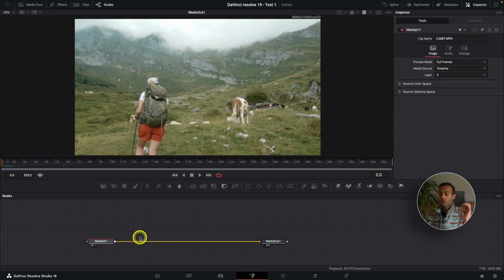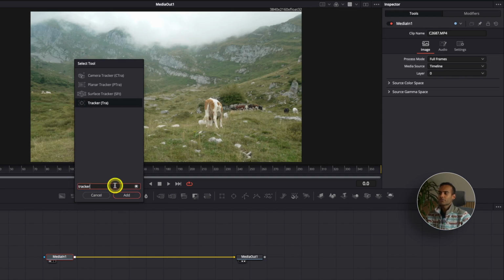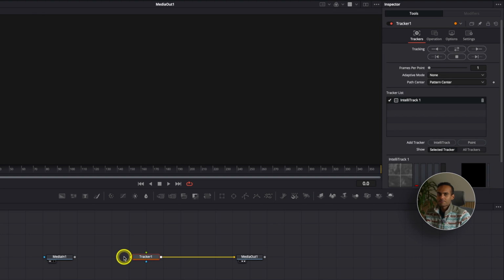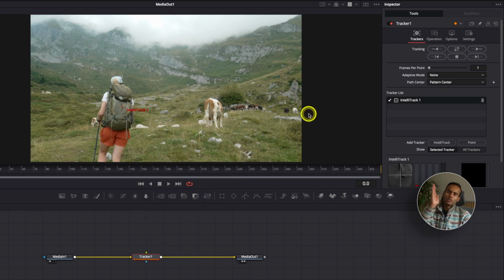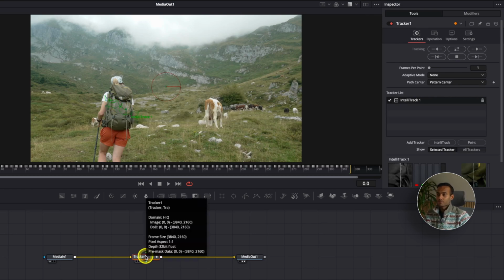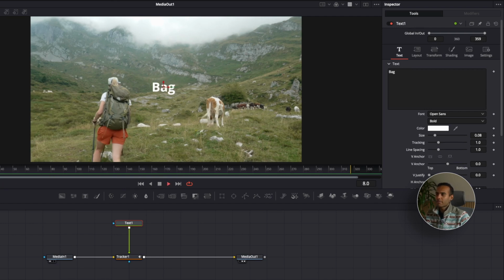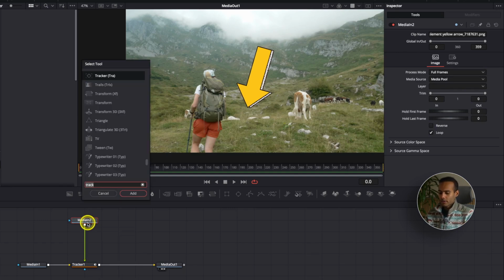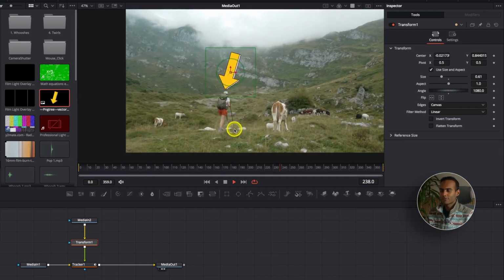How to Attach Text To Object In DaVinci Resolve Studio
In this tutorial, you’ll learn how to attach text to a moving object using the Fusion Page in DaVinci Resolve 19. 🚀
Whether you’re creating dynamic titles, callouts, or professional motion graphics, this step-by-step guide will show you how to track motion and lock your text perfectly to your footage

Attaching text to moving subjects adds a cinematic and professional touch to your videos — ideal for YouTube creators, filmmakers, and editors looking to make their visuals stand out.

🔥 Bonus Tip: Watch till the end for a quick pro tip on stabilizing shaky tracks!